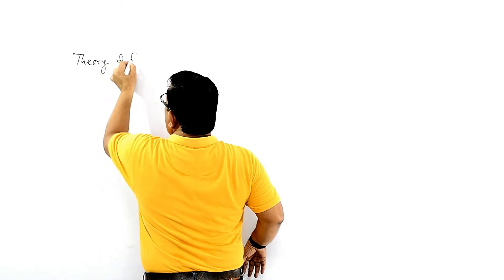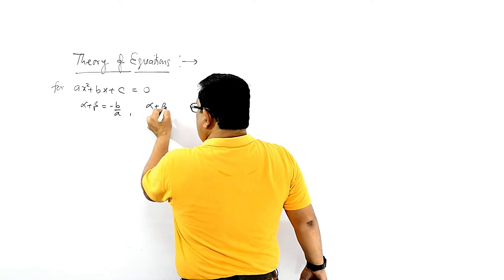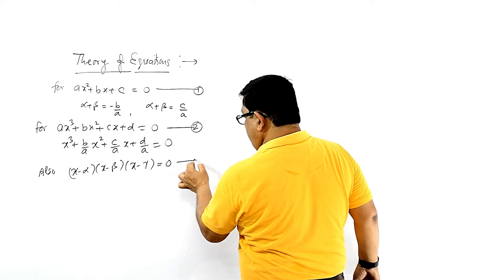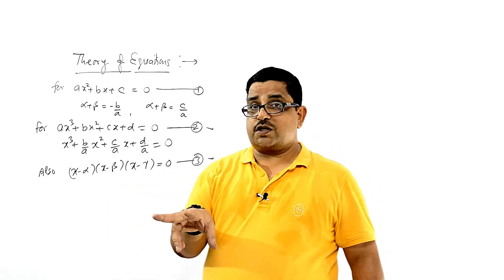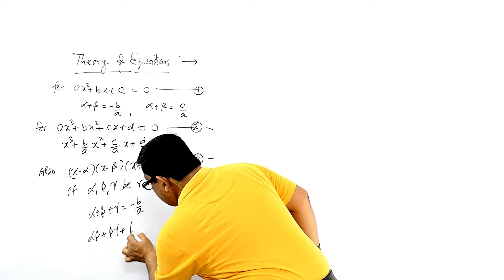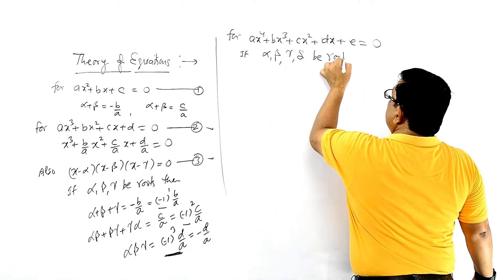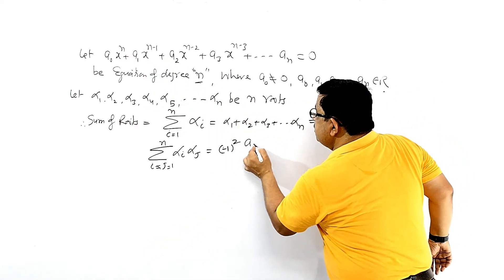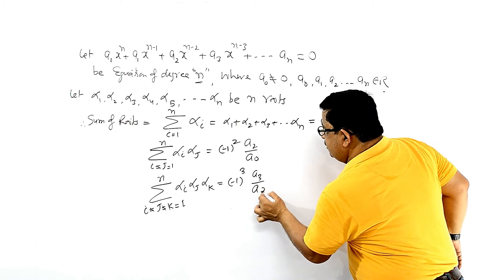Theory of Equations | Polynomial Equation of Degree n | Quadratic Equation Class 11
Theory of equation Provides General Definition of Polynomial Equation, Relation Between Roots and its Coefficients so for Cubic, Bi-quadratic and Any Polynomial Equation of Degree n, we can Evaluate Relation Between Roots And its Coefficients.

Play List of QUADRATIC EQUATION | Class-11 CBSE/JEE Mains & Advanced ( 13 FULL Chapter Videos )